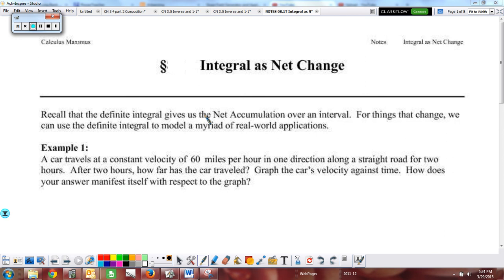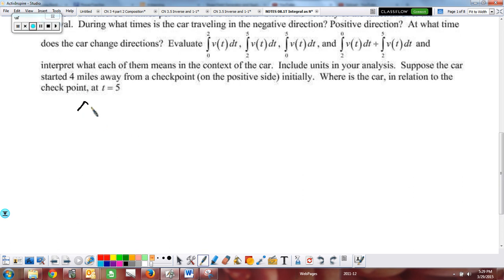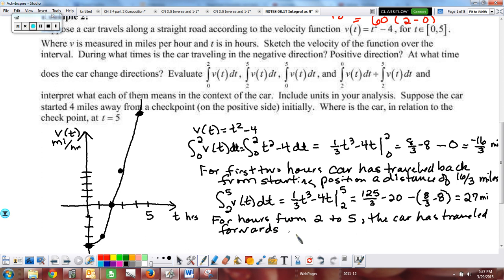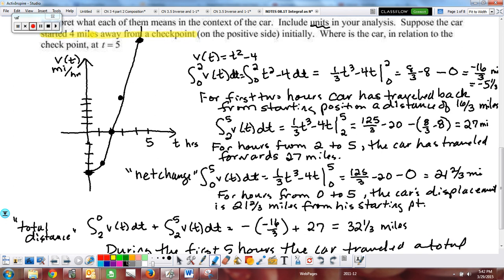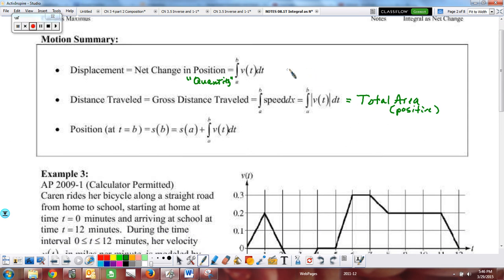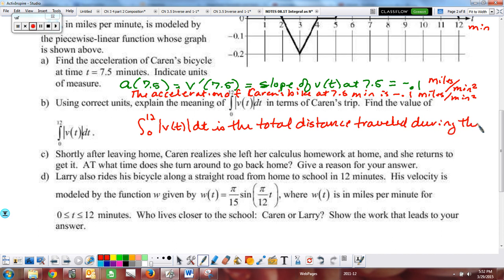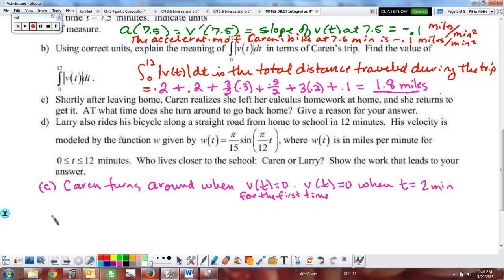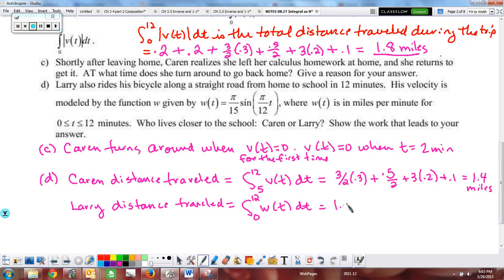Sec 5 4 More on Integrals as Net Change